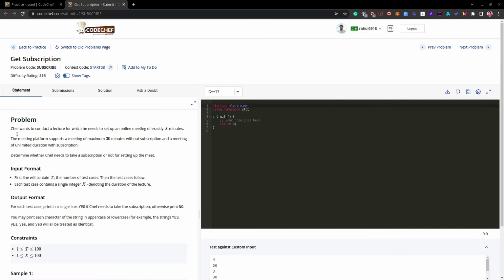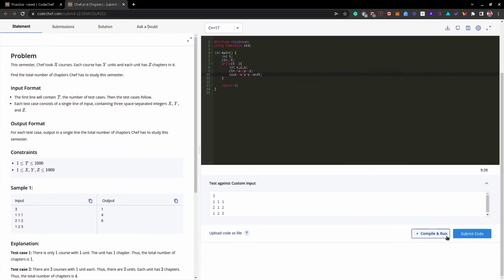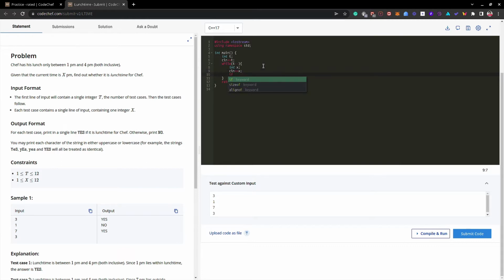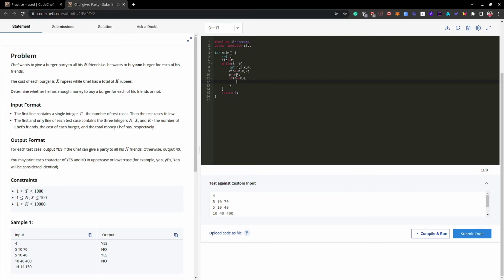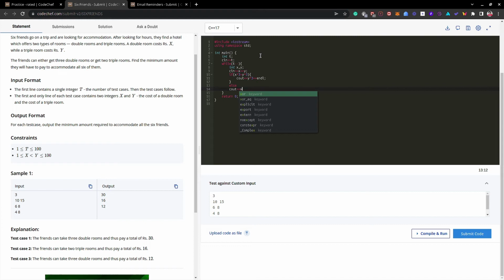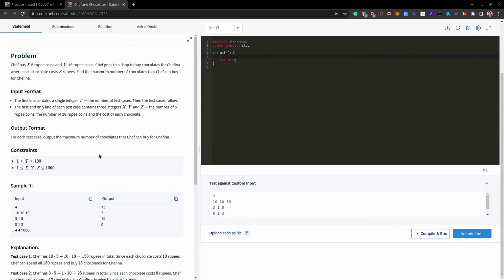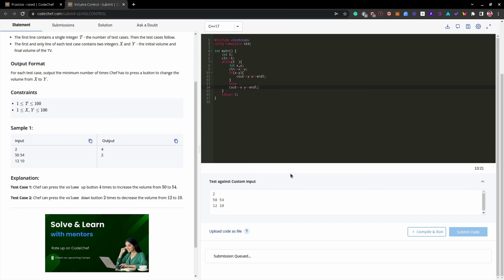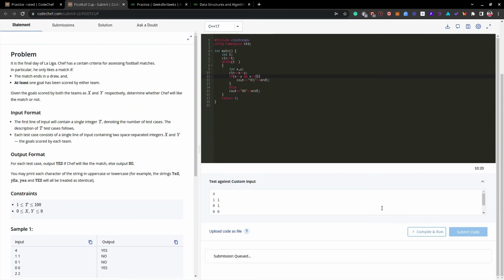1 Hour Coding Session Day 2 | Coding on Code Chef | Beginner to Hard Coding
So today I will be doing a Coding Session on Code Chef where I will be coding from beginner to Hard and I will be using C++ to solve those codes and problems.